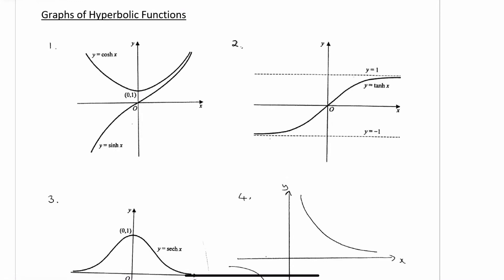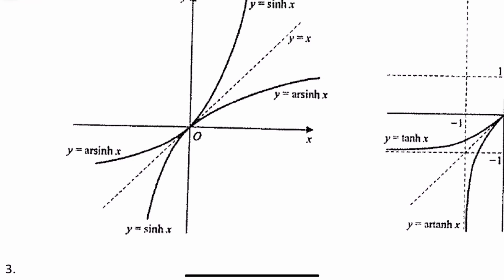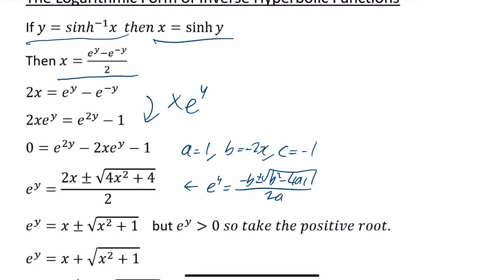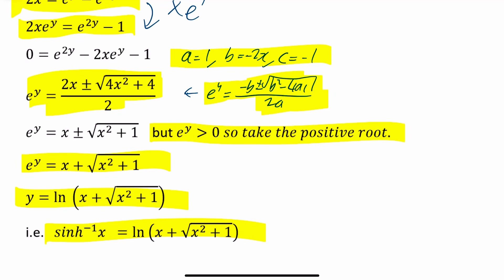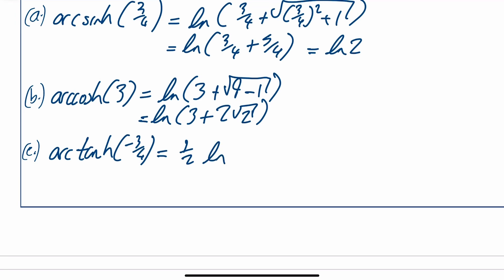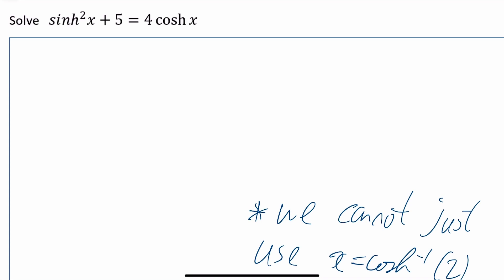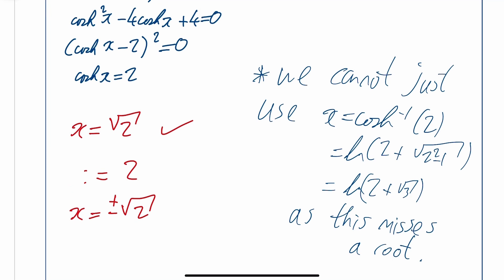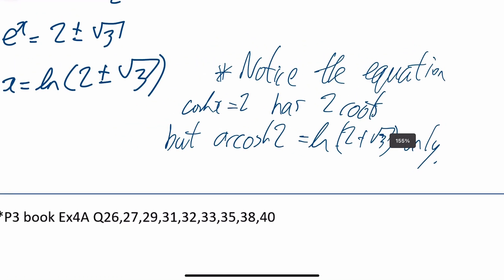FM A21 Hyperbolic functions video 2 Inverse hyperbolic functions and their logarithmic form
Hyperbolic Functions basics, Sinh, cosh, tanh, cosech, coth, Osborne’s Rule, inverse hyperbolic functions, graphs of inverse hyperbolic functions, logarithmic form of inverse hyperbolic functions, CCEA, AQA, OCR, EDEXCEL, Advanced level Further Mathematics, math,maths, mathematics,